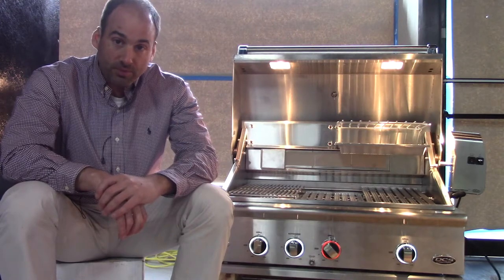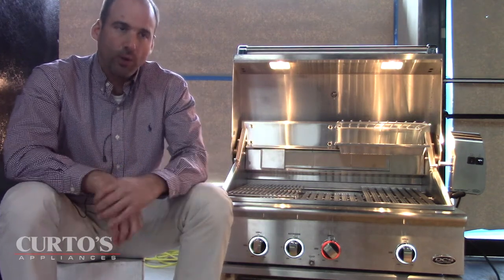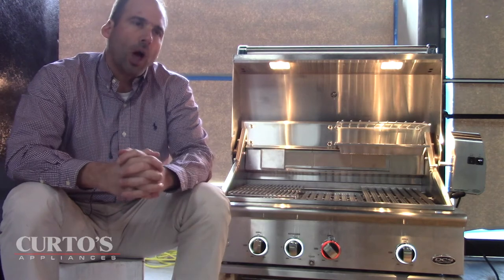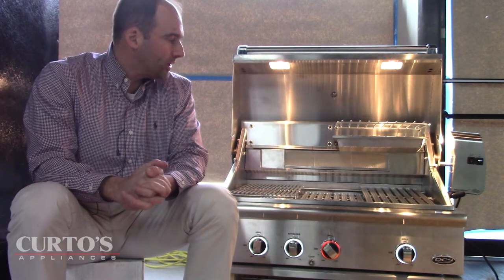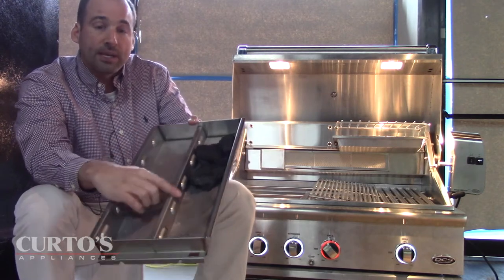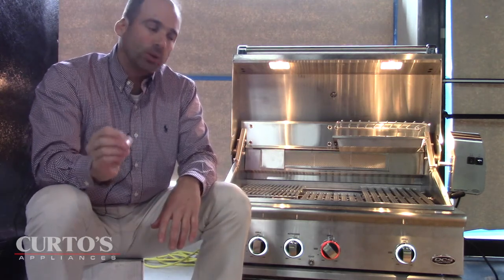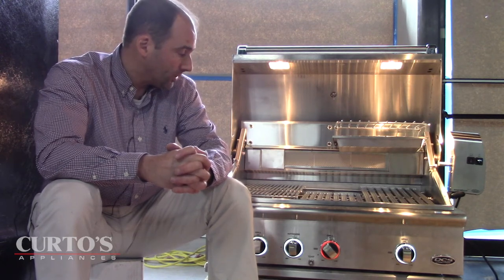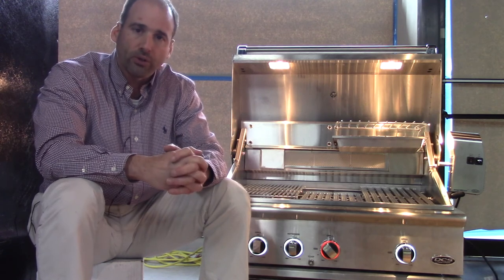2018 New DCS Grill Review: Series 9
First! Senor Smoke at Curto's gets his paws on the new DCS Series 9 Grill and provides the web's first review. It has lights, it has a lighter hood, it has more space to cook in new and different ways, and it will burn charcoal and wood!
Visit us at Curto's Appliances & Grills
and remember...WE SHIP DCS NATIONWIDE!